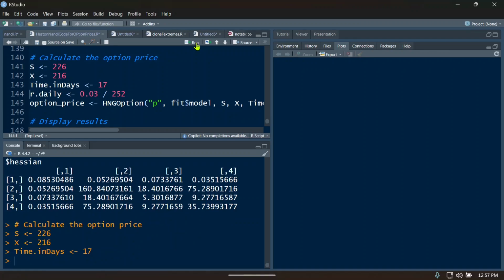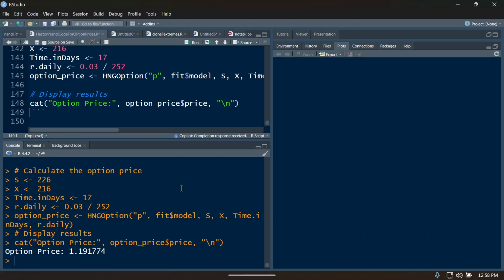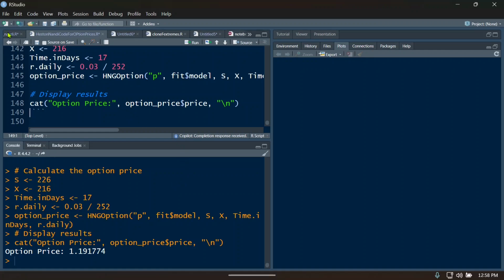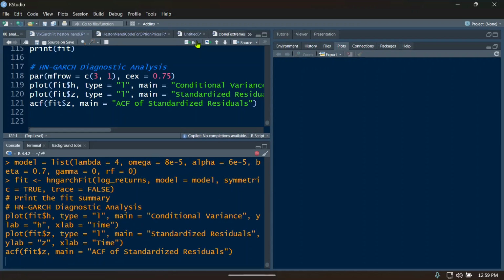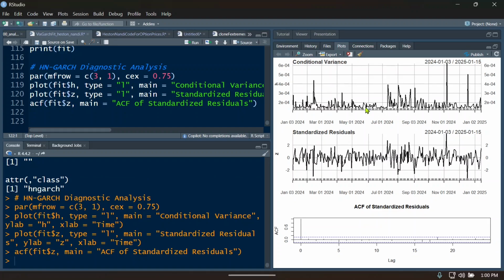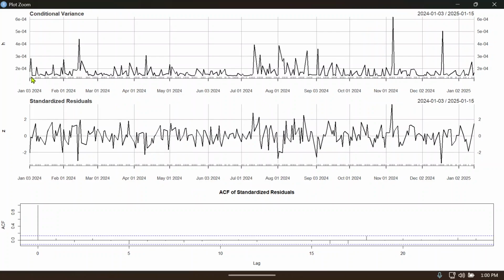update to Heston Nandi video with new code